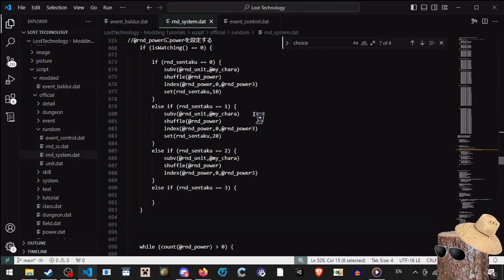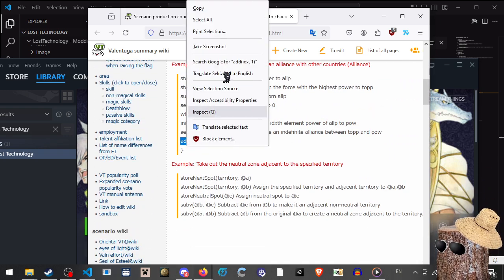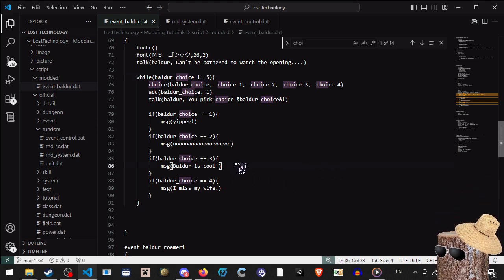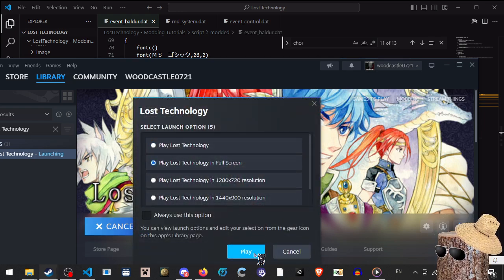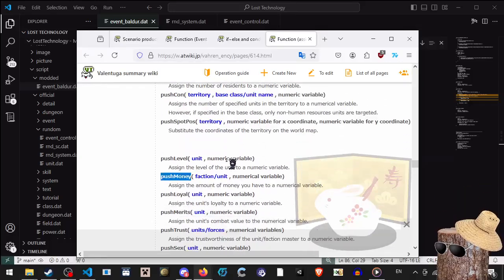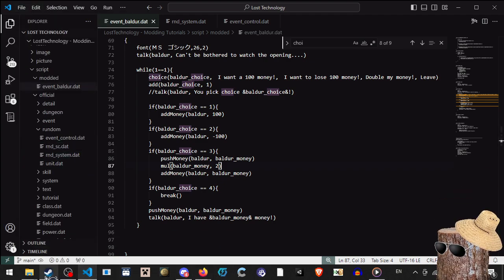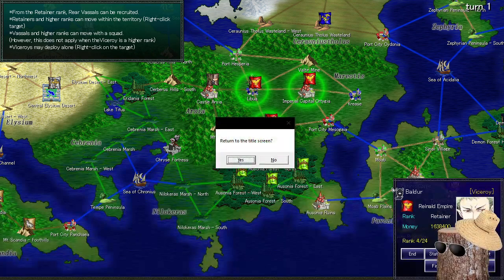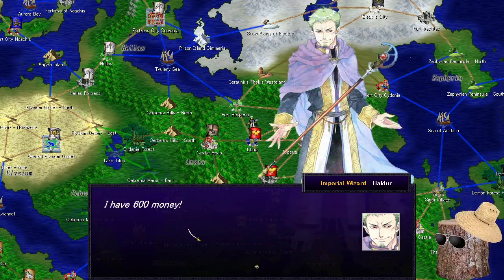Lost Technology[Vahrentuga - ヴァーレントゥーガ] Script Modding Ep.3 (Basic Numerical Variables)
Numerical variables are super awesome and honestly are underused, they can allow you to pretty much make up your own game mechanics and dynamic functions that can add a lot to your scenarios! And if you found numerical variables really cool then I think character variables will blow you away! Thanks again for watching!